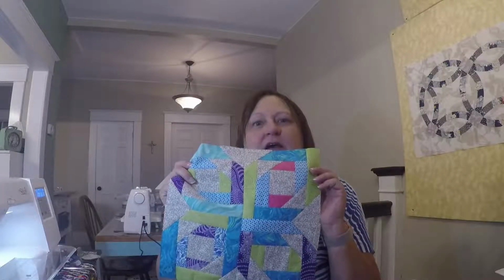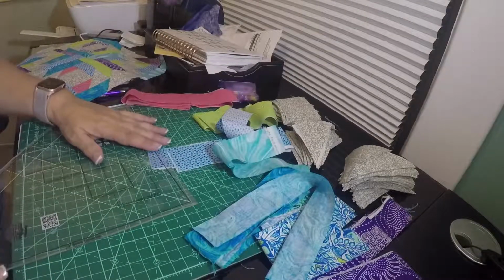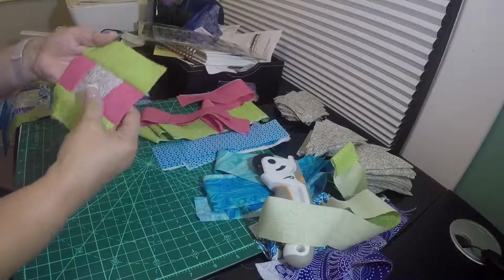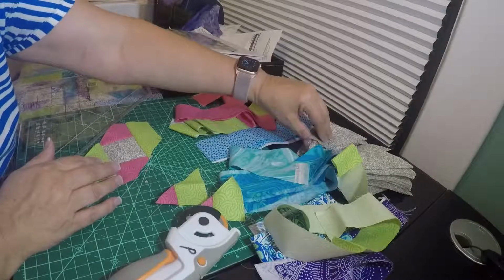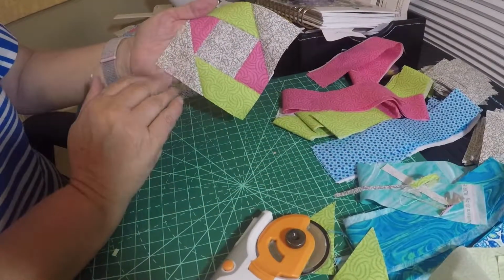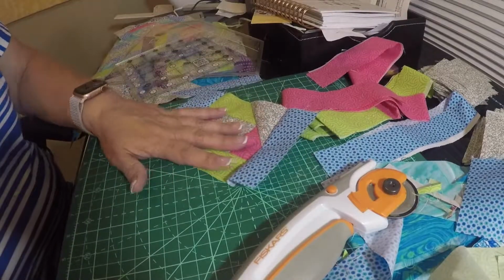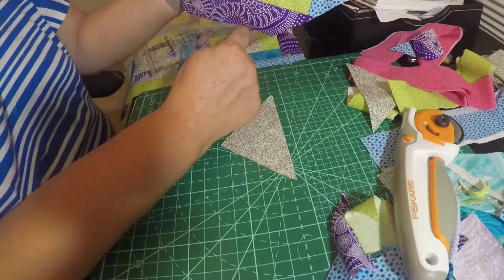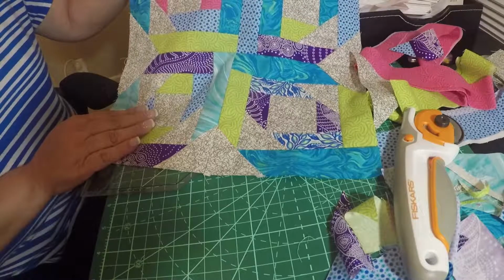A Pinwheel Block Made with Pineapple CGR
Instructional piecing video of 6-1/2" block. Shows how to use the Pineapple Trim Tool (created by Jean Ann Wright to make pineapple blocks) and instead make Deb Heatherly's version of the Pinwheel block. This method was created by Deb Heatherly with Debscatsnquilts. You can purchase the entire pattern on Deb's Website. This is an informal video by Julie Pettyjohn, longarmer with Catalpa Quilts, showing what she learned from Deb Heatherly to create this fun block. Julie shows how to do it and how NOT to do it - oops, she makes a mistake that is easy to make if you don't recognize the diagonal pattern and watch how cuts are made. Hopefully, this will help you to do it right! Julie is a certified teacher in the state of Missouri and a professional machine quilter, using a Handiquilter Amara.